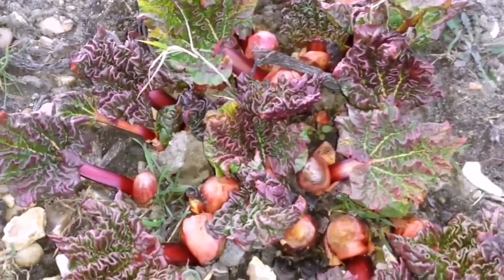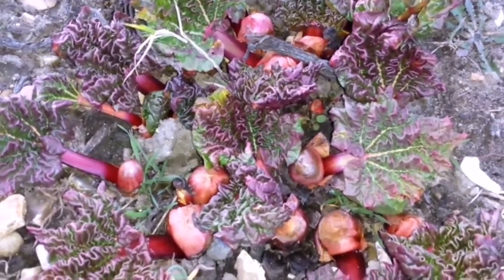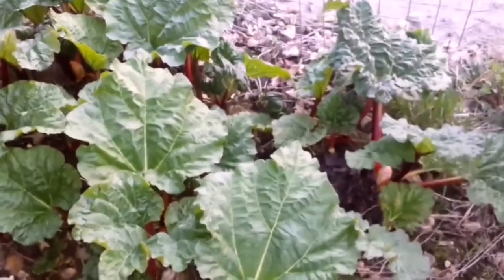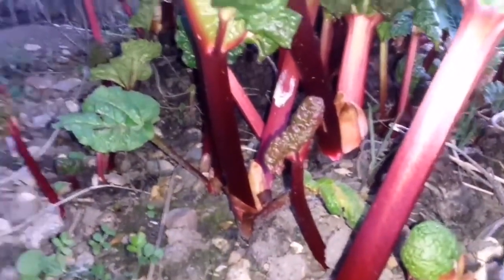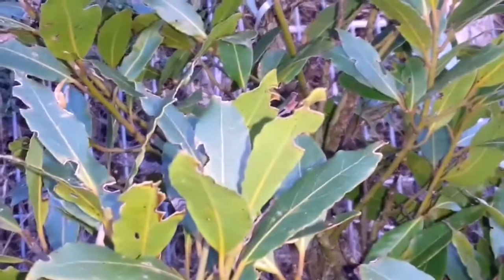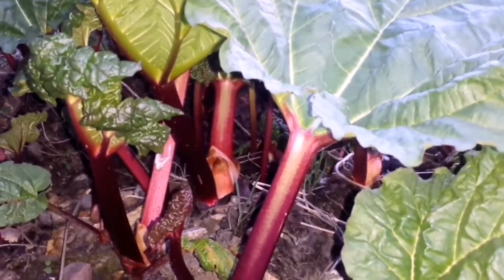Rhubarb Plant In March/ How It Looks Like